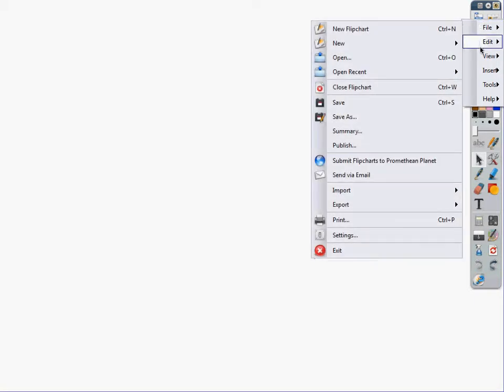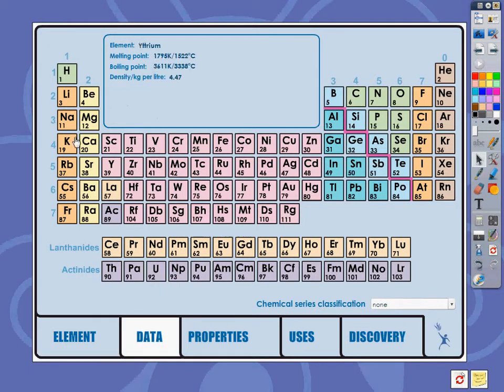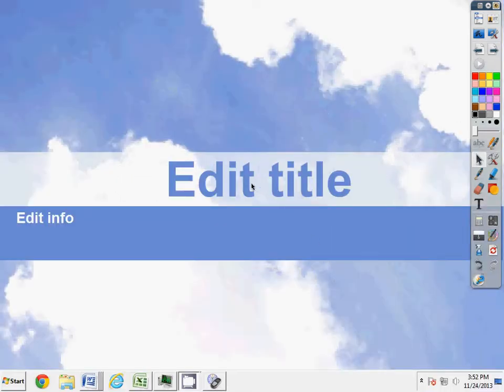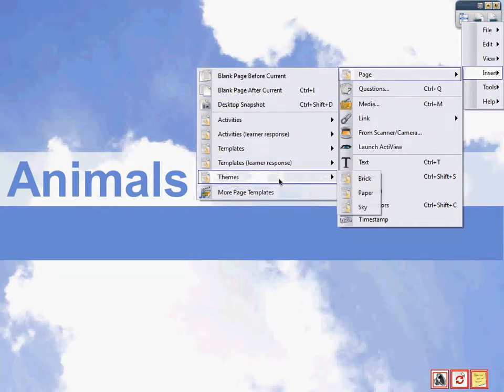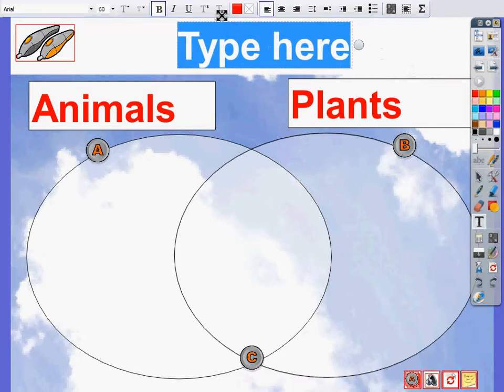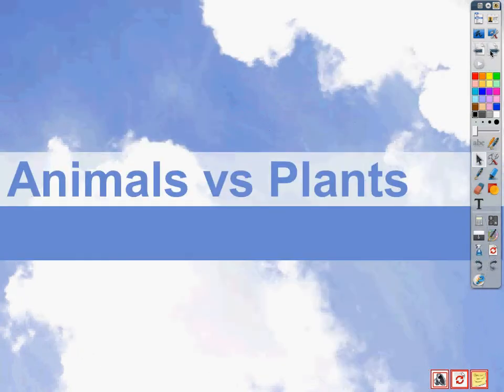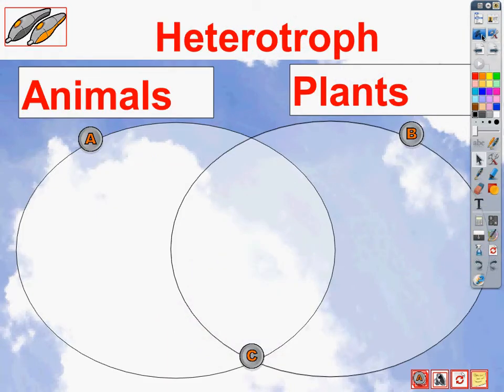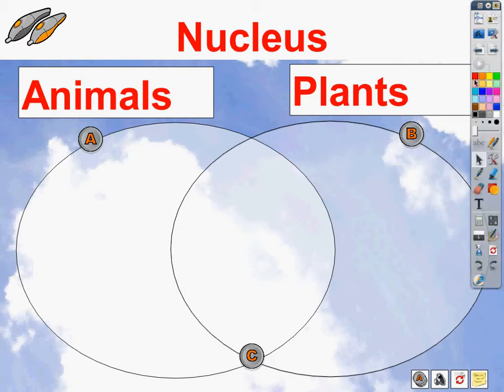Creating a Flipchart with ActiveInspire